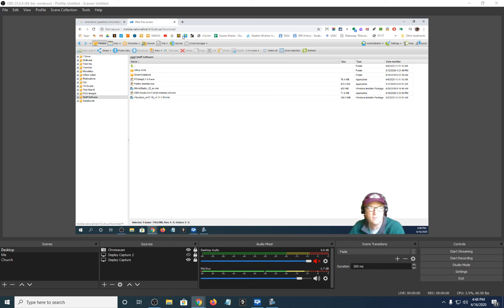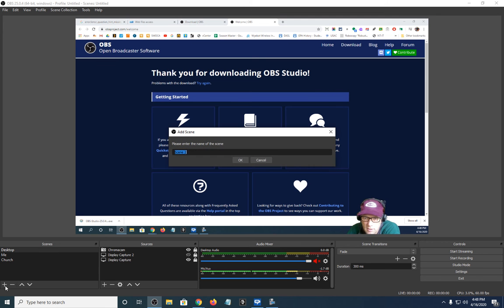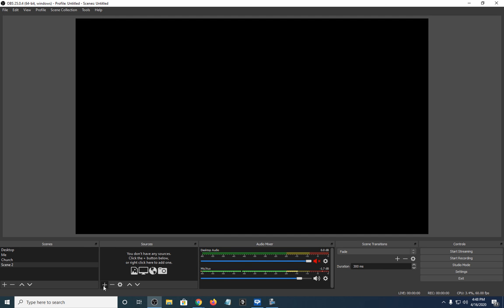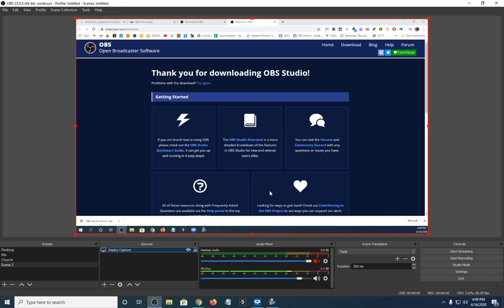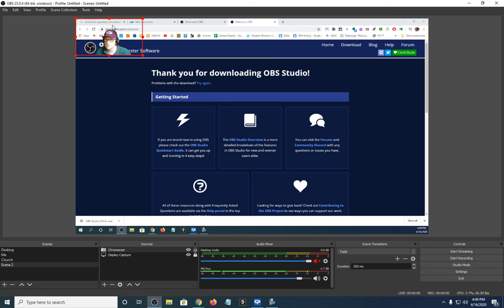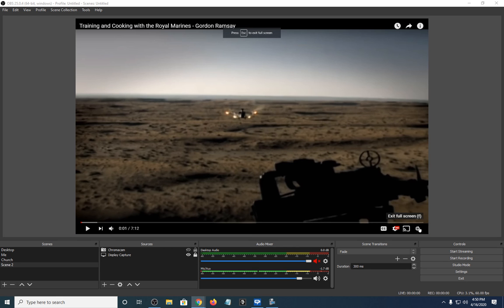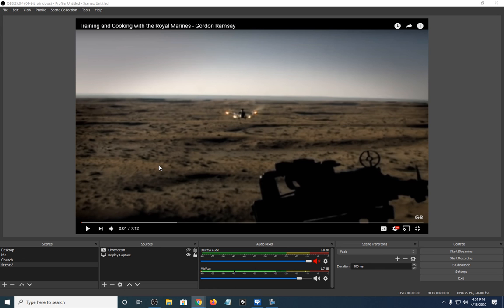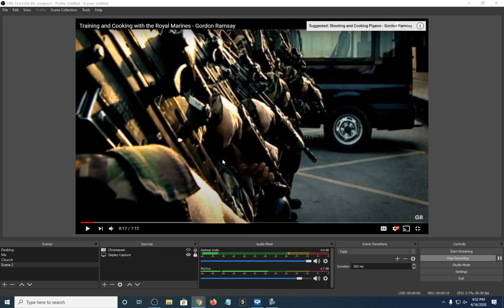How to record videos of videos for your class.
OBS Studio is already installed on all NTLS machines.  Skip the installation!
1:15 - Setup your recording input source
3:00 - Demonstration of capturing a video